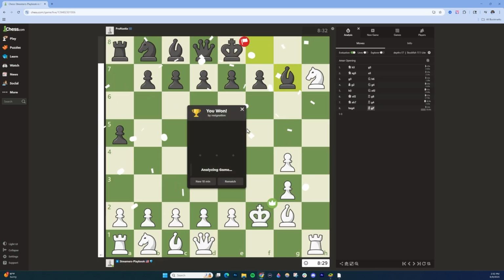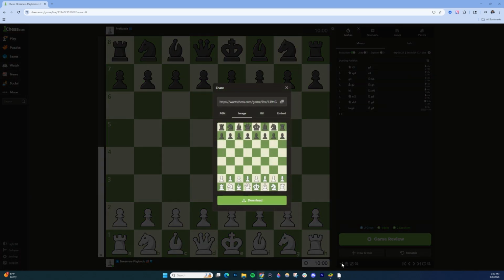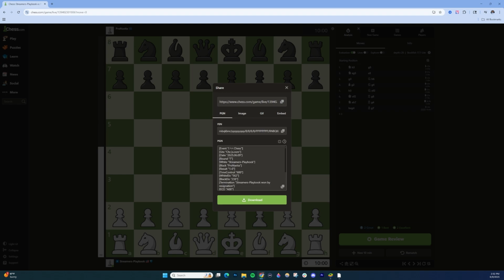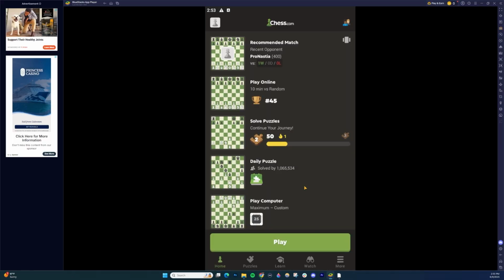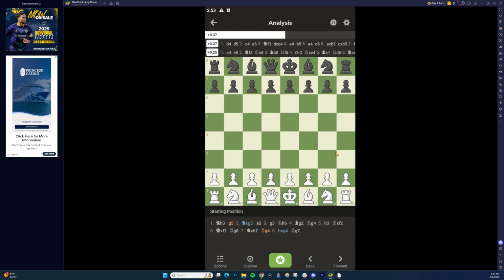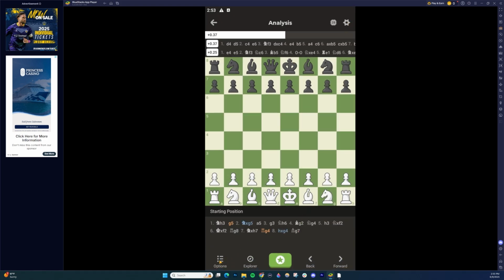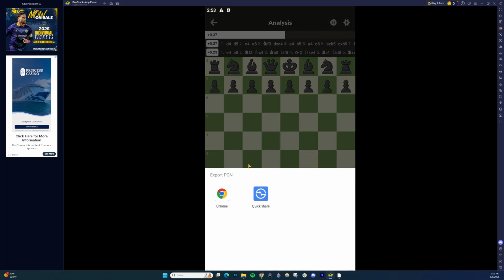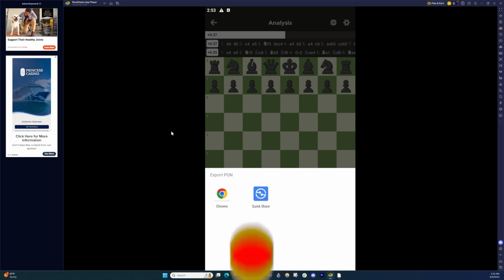How To Get PGN On Chess.com [PC & Mobile] (EASY Tutorial)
How To Get PGN On Chess.com

I'll show you how to get your PGN (portable game notation) on Chess.com on mobile and on PC. This will allow you to see your PGN (portable game notation) on Chess.com on PC and on mobile.